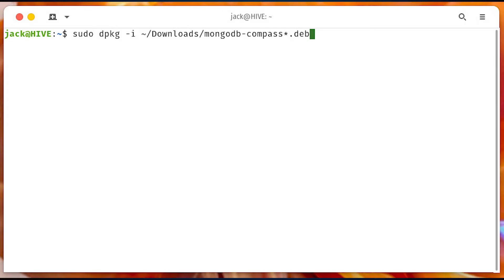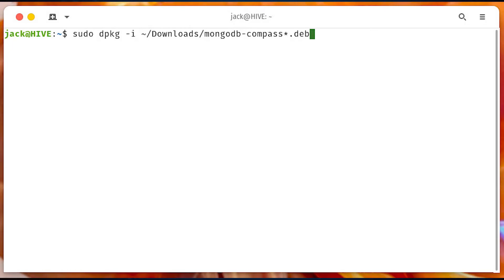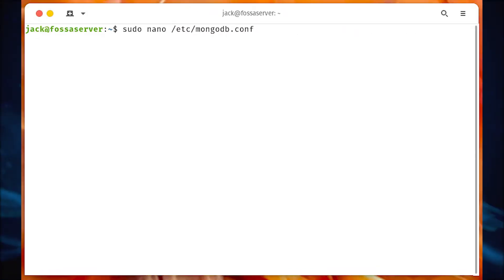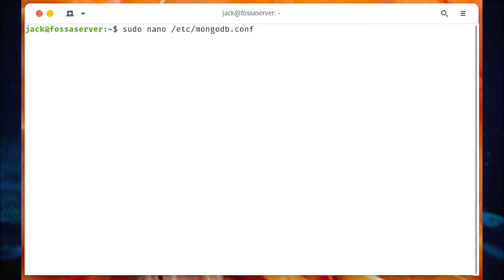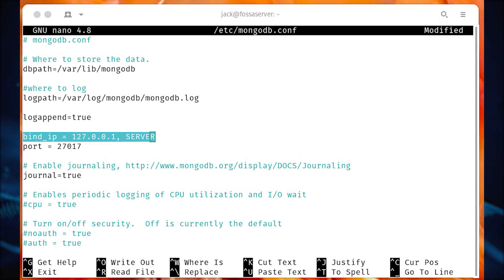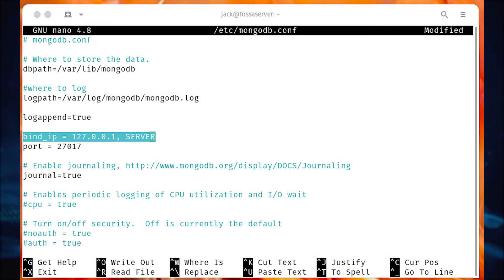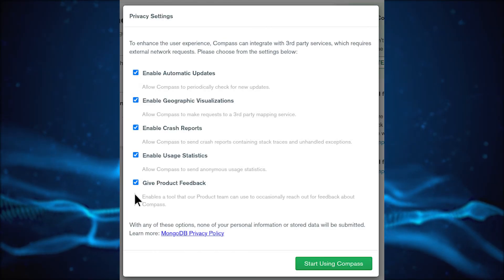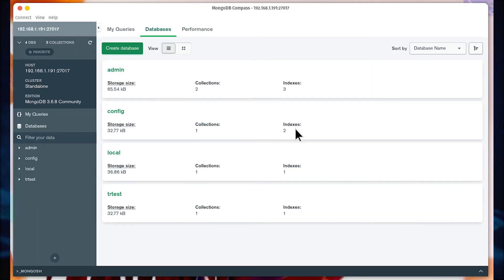How to install the MongoDB GUI Compass and connect to a remote server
If you want to try MongoDB, here's a GUI to make it much easier. Jack Wallen shows you how to install it.

EDITOR'S NOTE: This content was originally published April 2022 on TechRepublic. This information may be outdated depending on time of viewing.